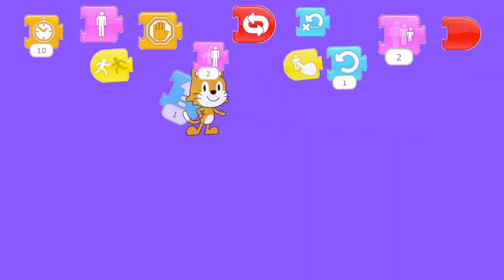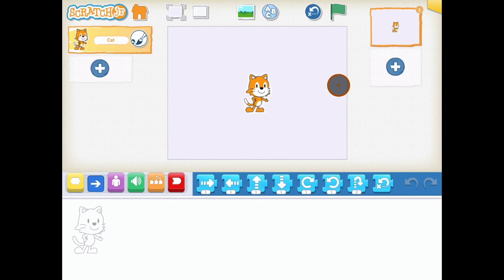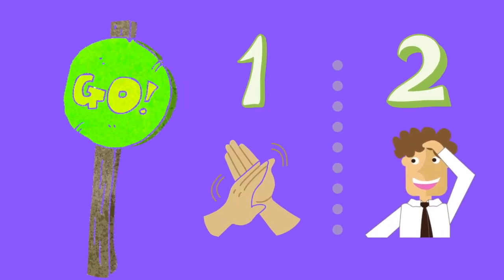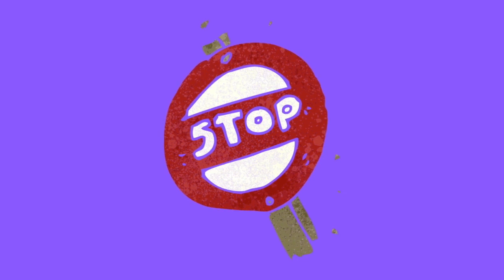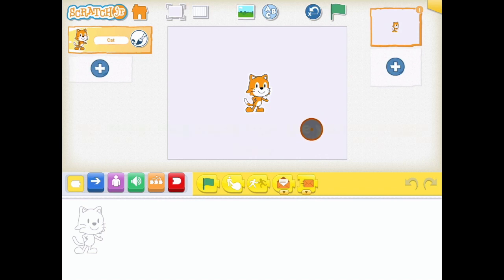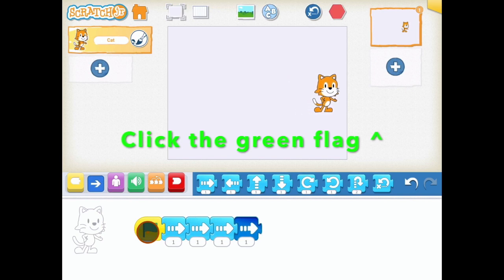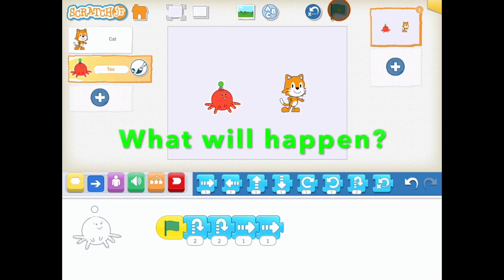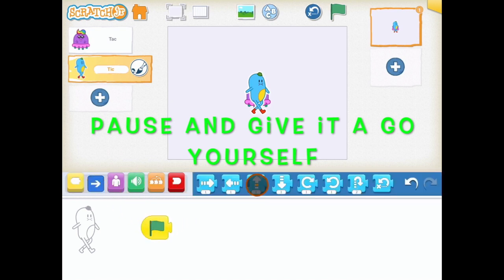Scratch Junior - Triggering your characters to move with Whaea Zoe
This video teaches you about scratch junior
 and how to use trigger blocks to get your characters all moving about